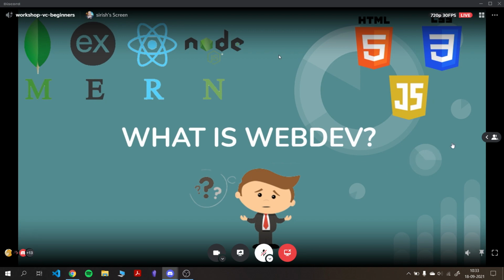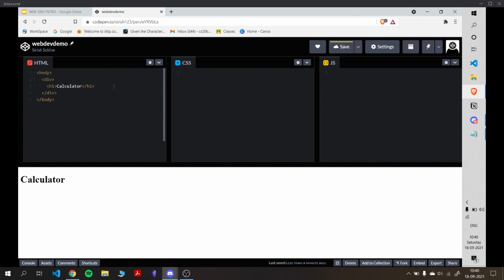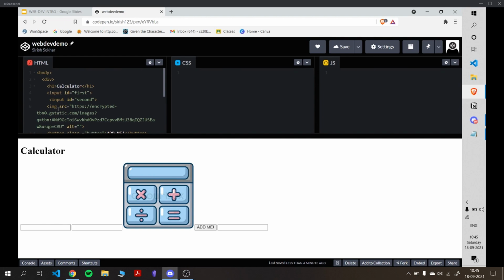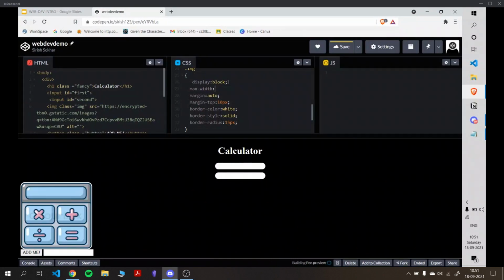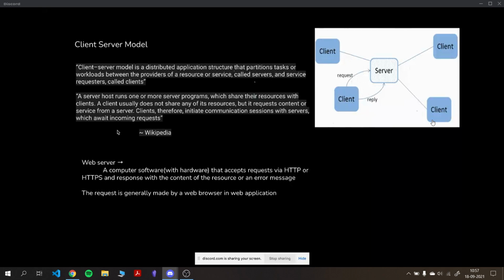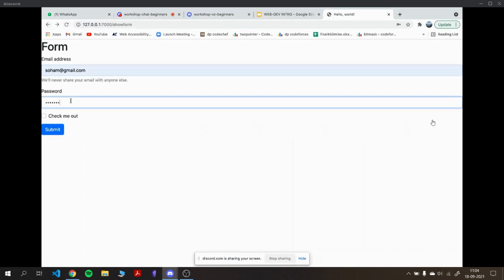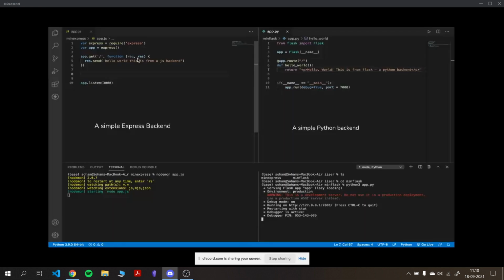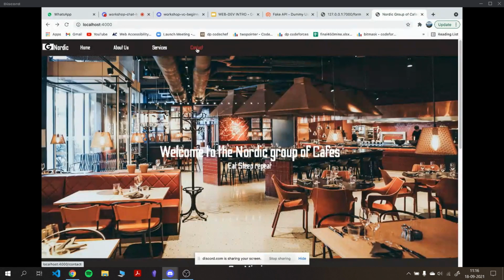Introduction to Web Development for beginners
This video is the first video of the web development series.